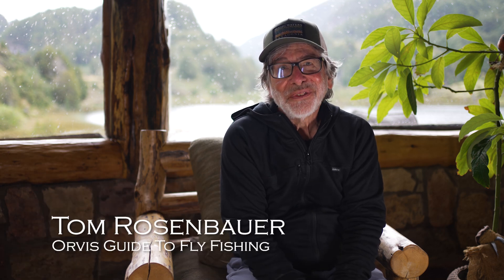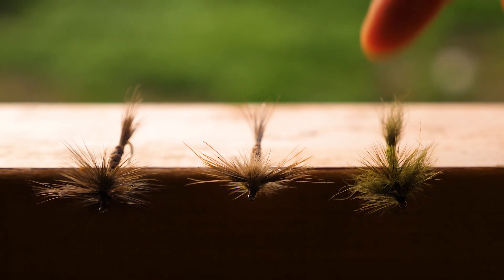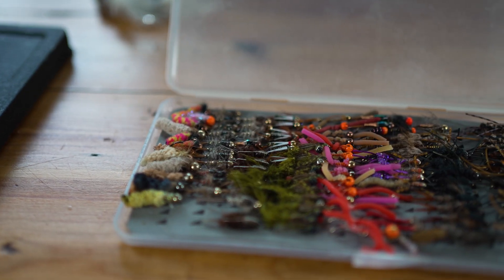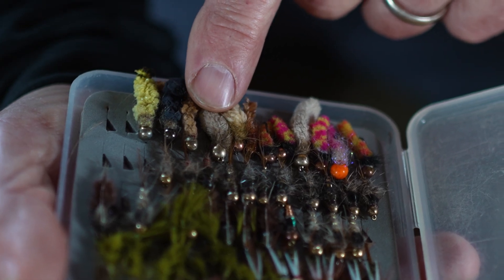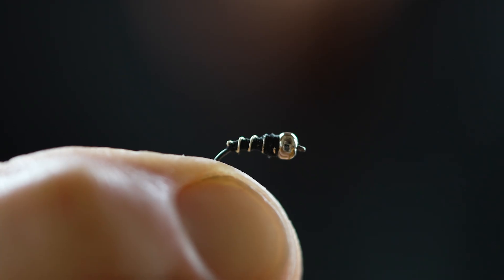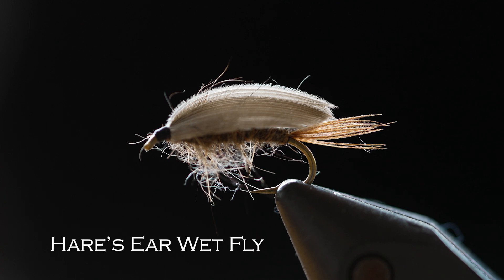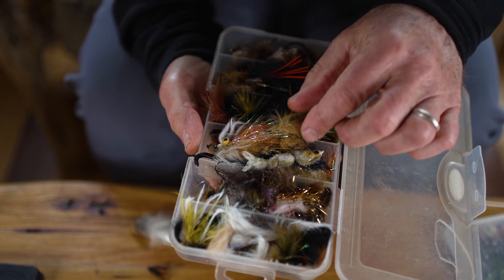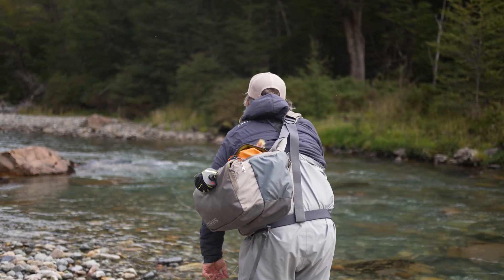Tom Rosenbauer: Dry Fly vs Nymph vs Streamer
Tom Rosenbauer discusses the merits and uses of various types of flies for fishing.